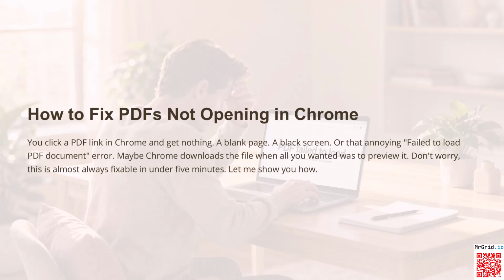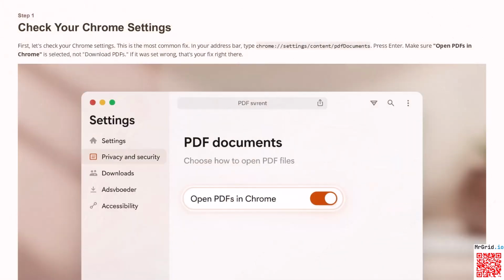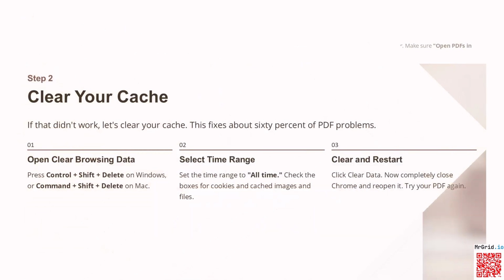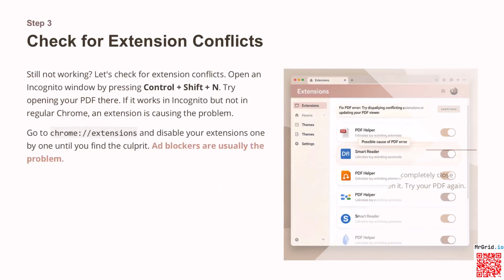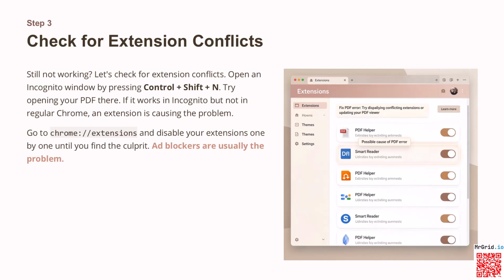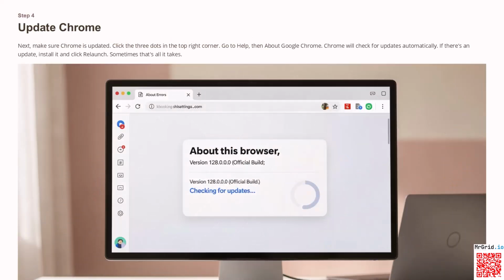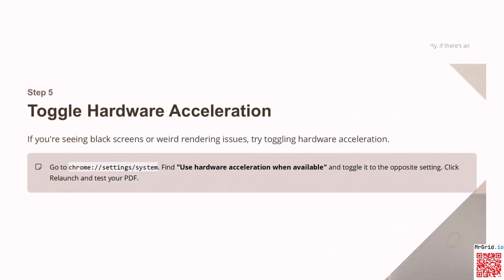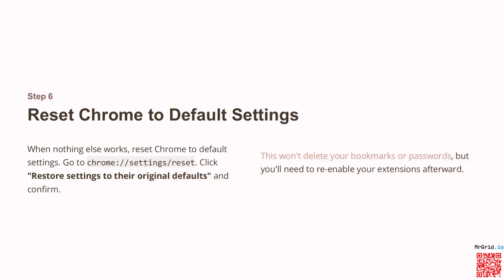Fix PDF Not Opening in Chrome (SOLVED in 5 Minutes!)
Chrome won't open your PDF? Getting "Failed to load PDF document" or blank pages? This quick guide shows you exactly how to fix it.
⏱️ TIMESTAMPS:
0:00 - The Problem
0:15 - Fix #1: Check PDF Settings
0:40 - Fix #2: Clear Cache
1:10 - Fix #3: Extension Conflicts
1:45 - Fix #4: Update Chrome
2:10 - Fix #5: Hardware Acceleration
2:35 - Fix #6: Reset Chrome
3:00 - Fix #7: Adobe Extension
3:30 - Quick Recap
🔗 CHROME SETTINGS URLS:

PDF Settings: chrome://settings/content/pdfDocuments
Extensions: chrome://extensions
System Settings: chrome://settings/system
Reset Chrome: chrome://settings/reset

This video fixes:

Failed to load PDF document error
Chrome PDF viewer not working
PDF showing blank or black screen
Chrome downloads PDF instead of opening
PDF won't open in Chrome